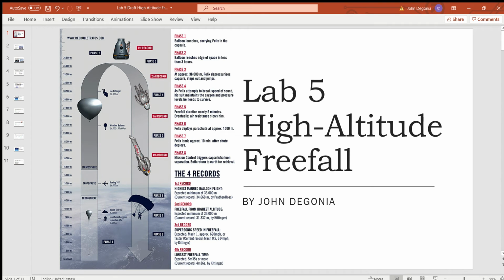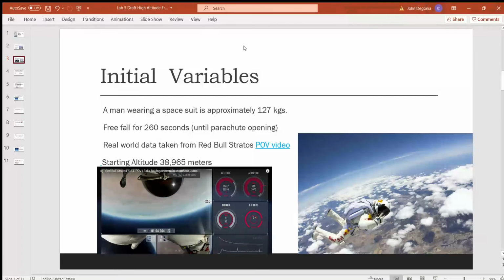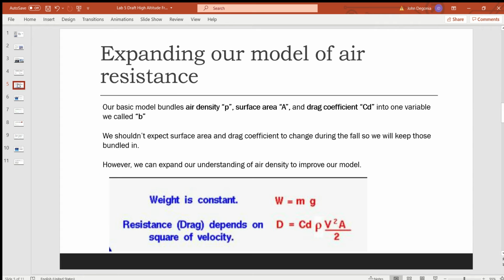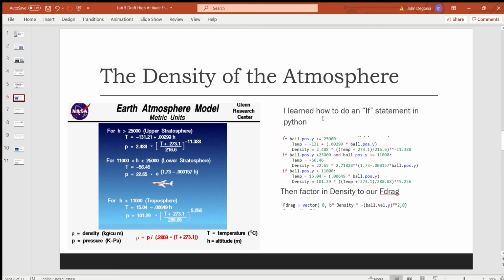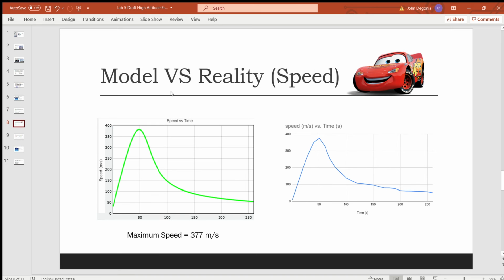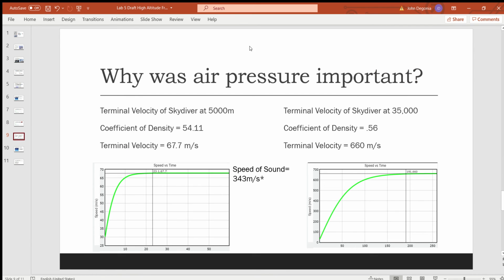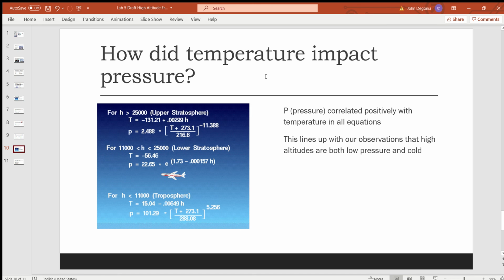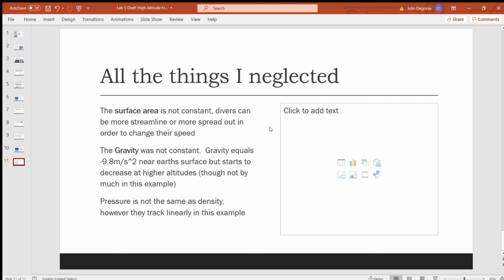Lab 5 Draft High Altitude Freefall